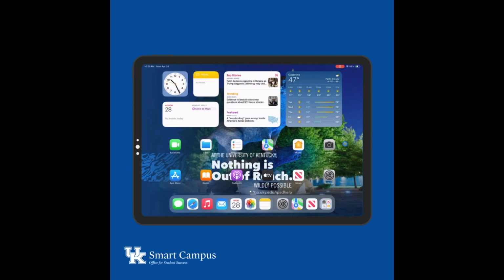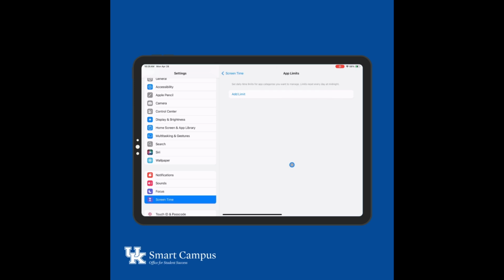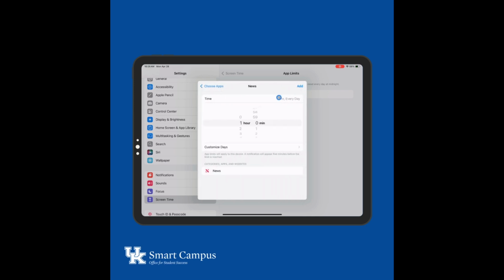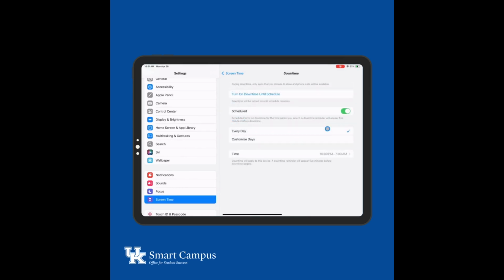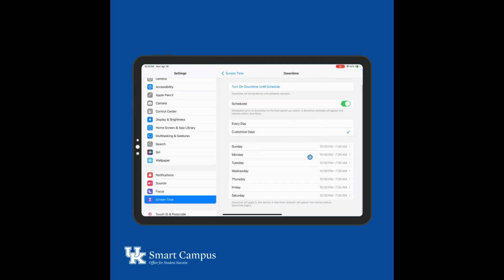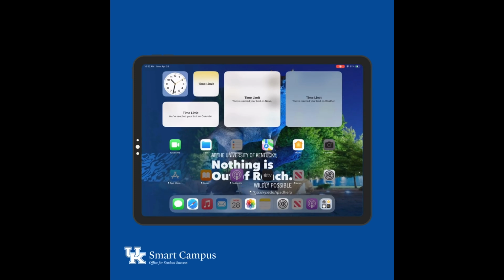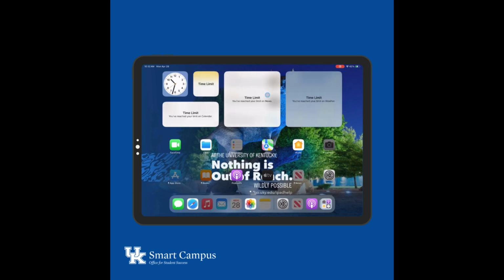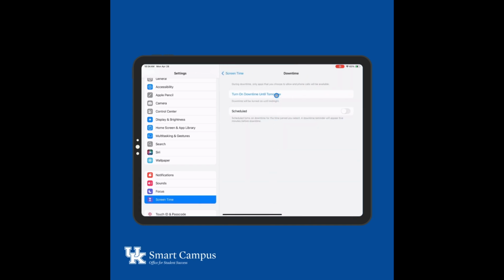How to Set Up and Manage Screen Time on Your iPad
A step-by-step guide to help you enable, customize, and monitor Screen Time settings for better device management and digital wellbeing.